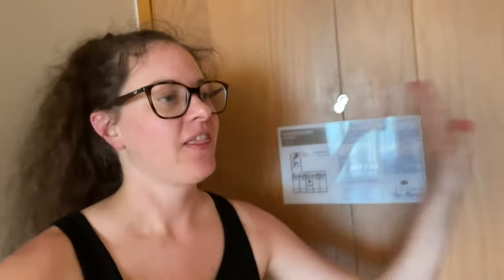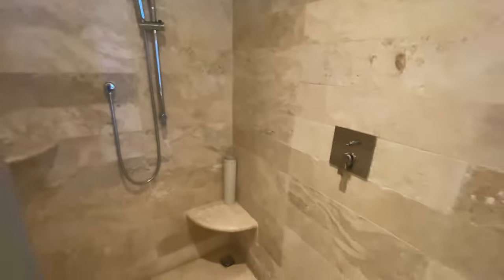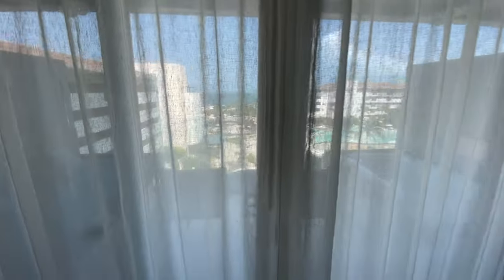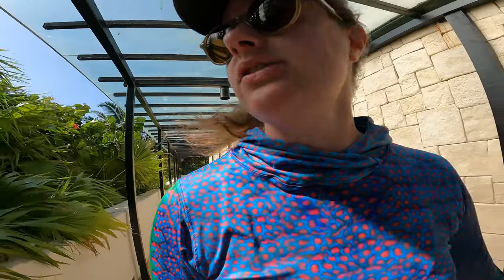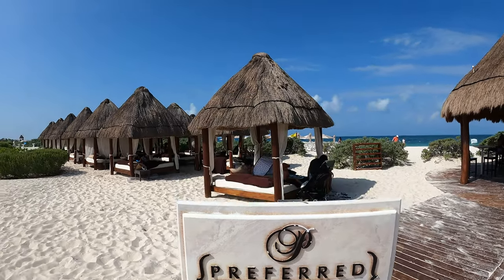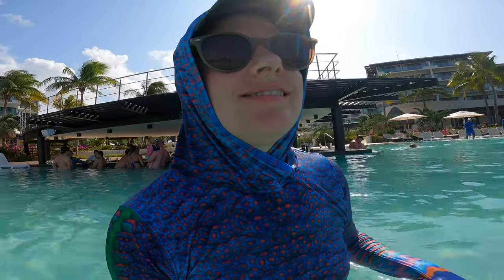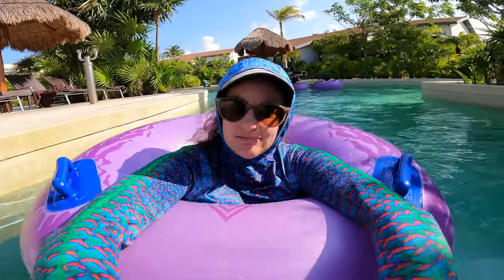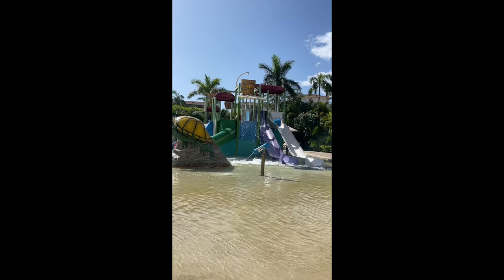Dreams Playa Mujeres: Riviera Maya All Inclusive Family Resort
Welcome to my tour of Dreams Playa Mujeres Riviera Maya All Inclusive Family Resort!  This is probably my personal favorite of the Dreams All Inclusives in this area, you'll see why in the video, but also because it shares access with the Secrets Adults Only all inclusive next door so you get the best of both worlds!